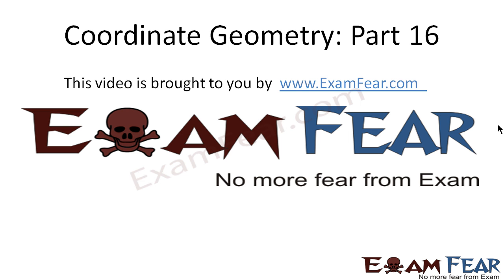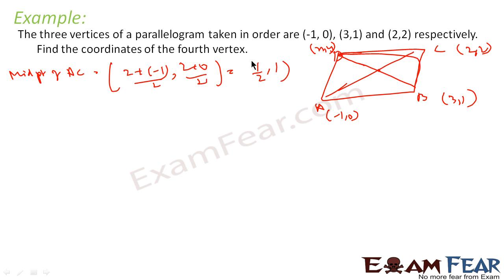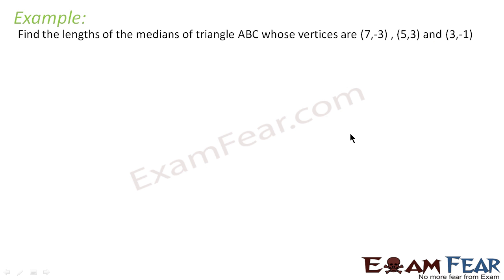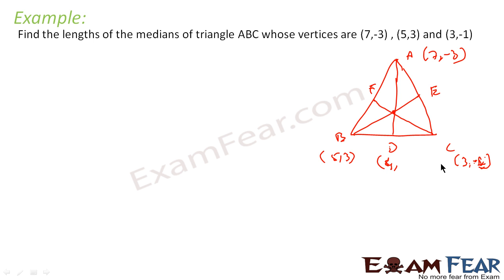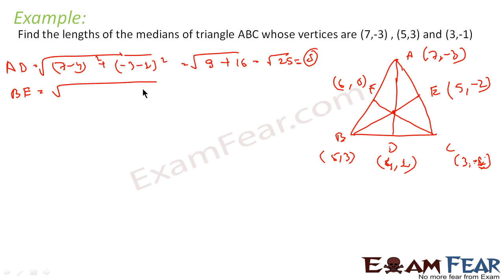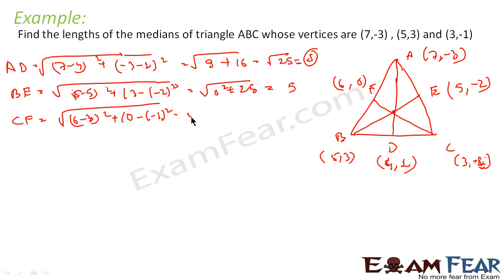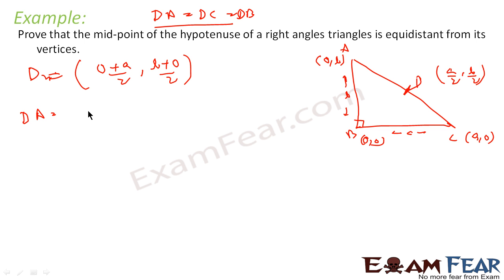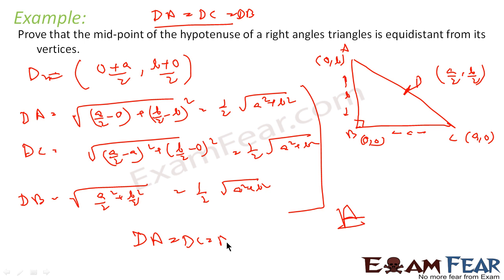Maths Coordinate Geometry part 16 (Examples) CBSE class 10 Mathematics X